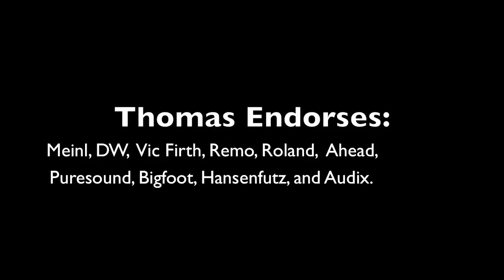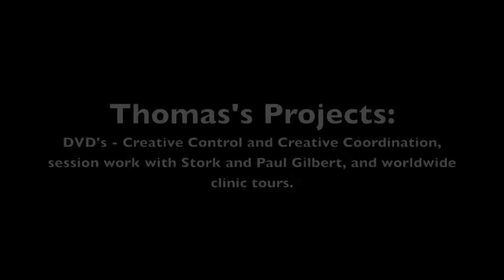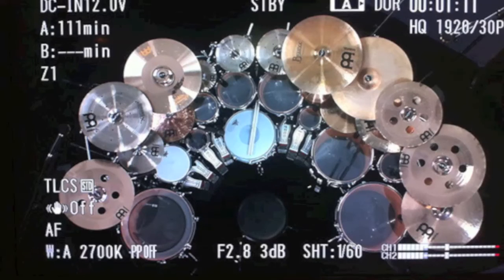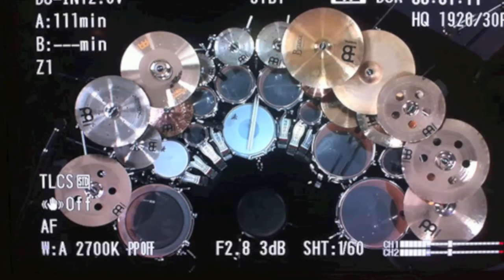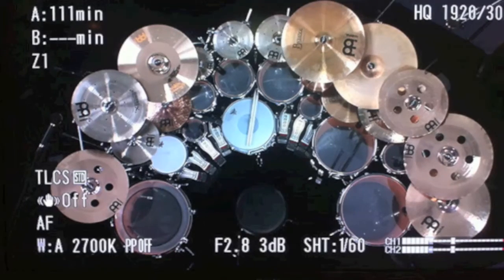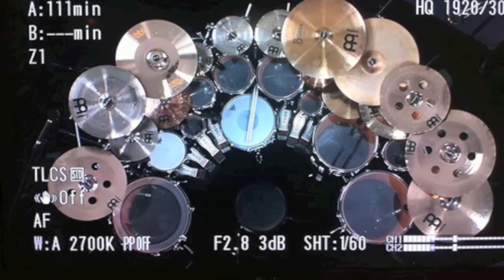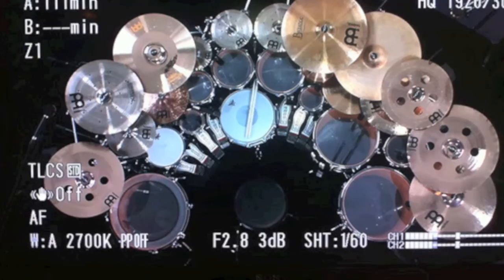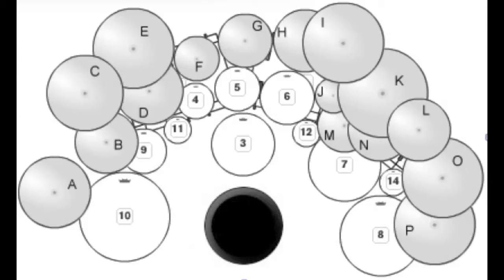Drum Kit Ergonomics Explained pt. 9 - Thomas Lang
Part 9 of a series, this video looks at the clinic setup of Thomas Lang. This is a 14 piece kit with 16 cymbals and almost everything is easily reachable in an ergonomic way. That's a very efficient kit for the size. It only wraps around as far as the kit I lambasted in the toms video... and that was a 6 piece.
Thomas has 2 DVDs out called Creative Control and Creative Coordination that you should take a look at.